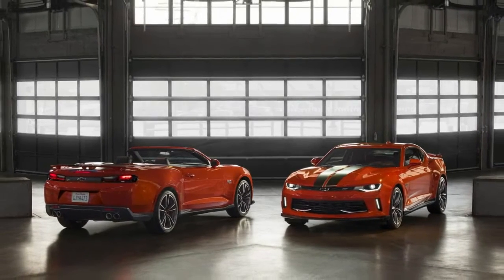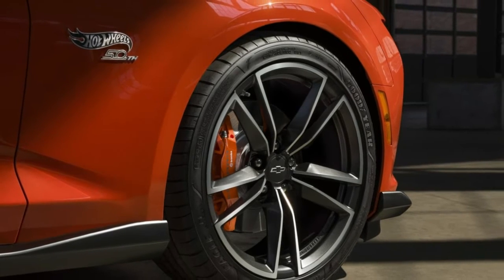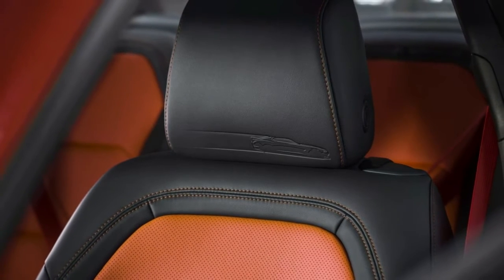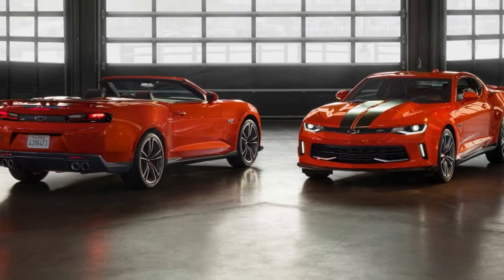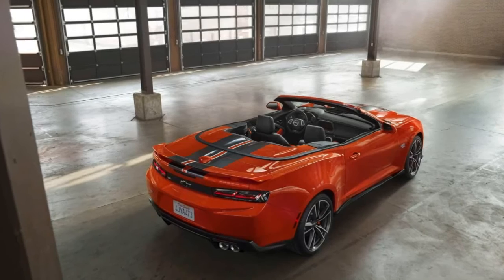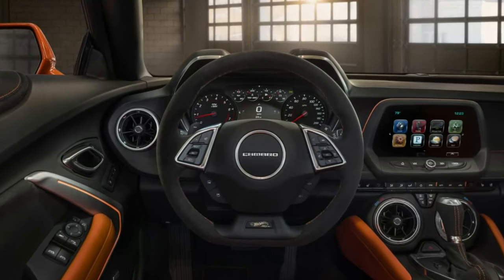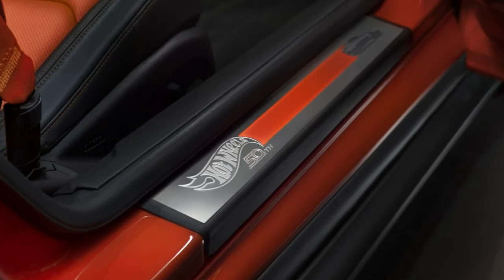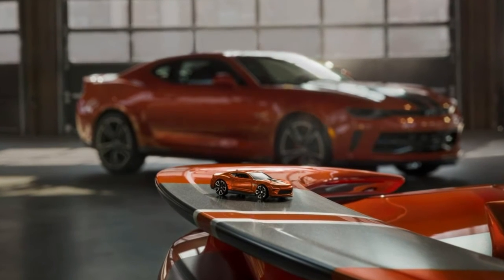Chevy Opens Camaro Hot Wheels 50th Anniversary Order Books Next Month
Chevrolet has announced that the 2018 Camaro Hot Wheels 50th Anniversary Edition will be available for order from February 1st.

Originally unveiled last fall, this special edition of the Camaro features a Crush orange exterior that draws inspiration from the Hot Wheels tracks that many of us grew up with as kids. The model also has a Satin Graphite ground effect package as well as Satin Graphite stripes with Silver Ice Metallic accents.

The exterior styling changes don't stop there, as designers installed a revised grille with a black bowtie emblem and Galvano chrome inserts. Other changes include tinted taillights, special fender badges, and 20-inch forged aluminum wheels with unique center caps.